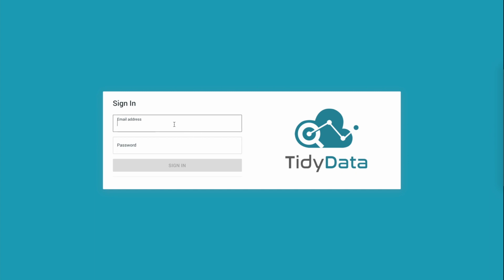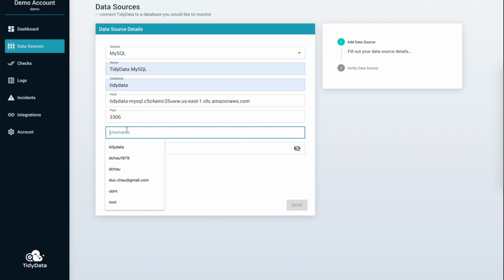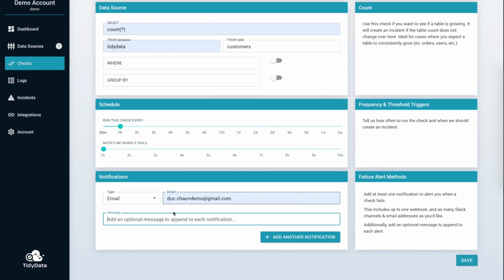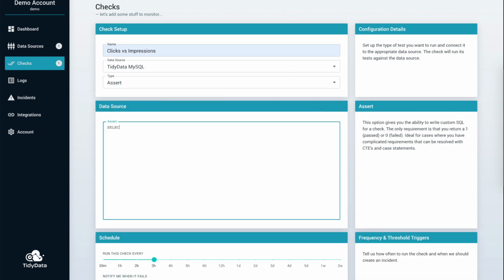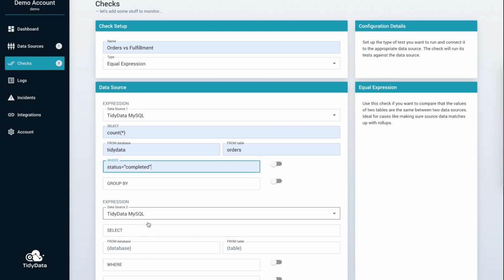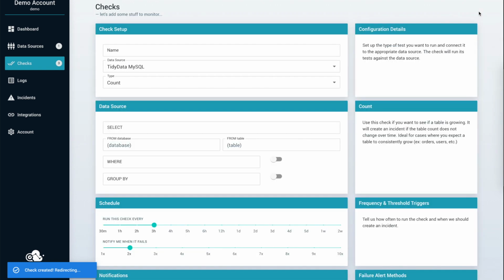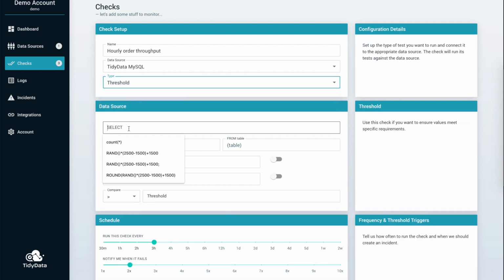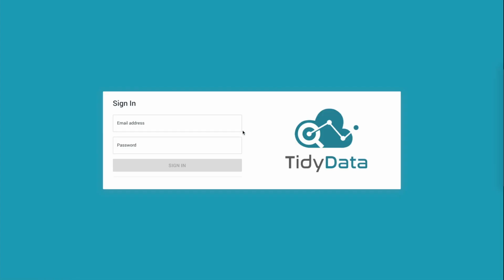Tidy Data platform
Tidy Data is a self-service data monitoring platform that ensures ETL's, data jobs and processes are accurate. Custom in-house solutions are costly, laborious, and fragile. Replacing them with our consistent managed data ops monitoring platform will solve these issues.

This video shows you how to get setup on Tidy Data in less than 5 minutes.